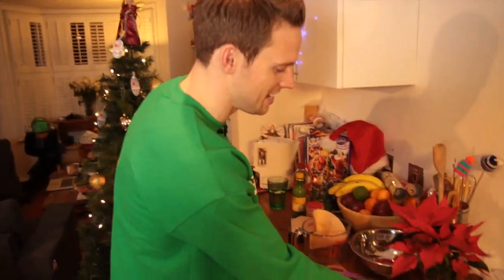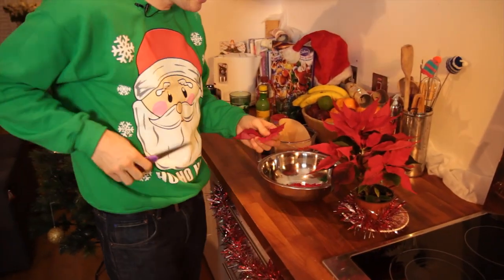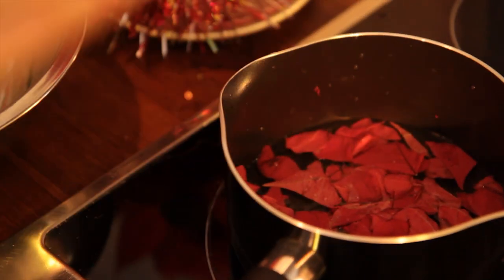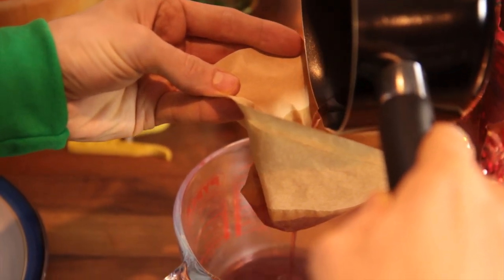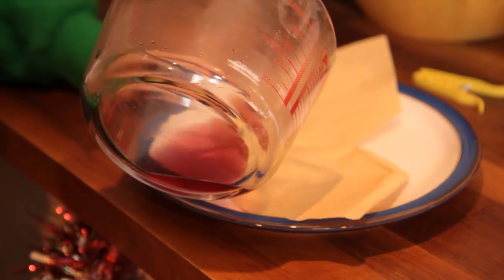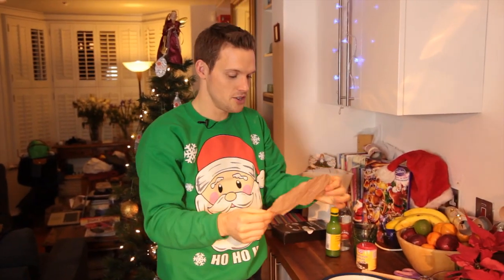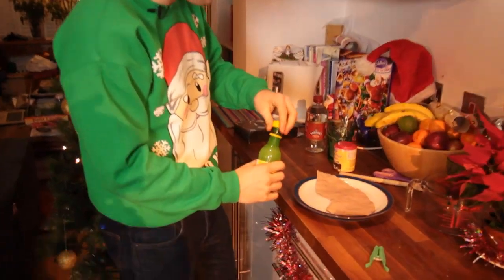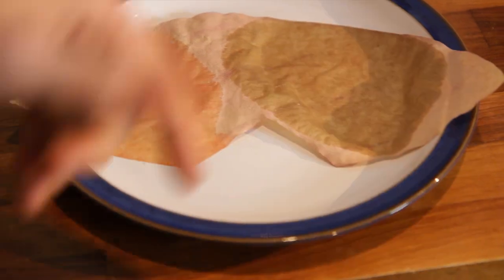Poinsettia pH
The Big Bang UK Young Scientists & Engineers Fair has teamed up with TV science presenter Greg Foot to keep kids entertained for all twelve days of Christmas.

The Big Bang Fair is the UK's biggest single celebration of science and engineering for young people. It will be held at The NEC in Birmingham from 16-19 March 2016.